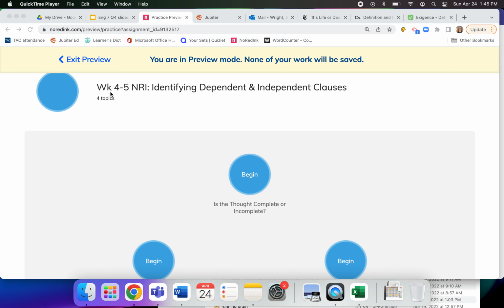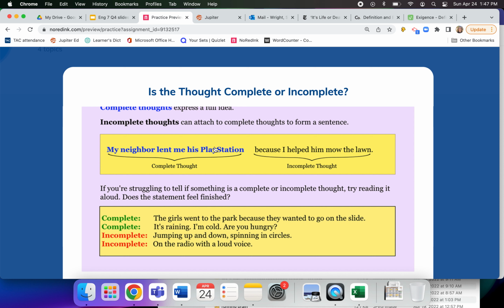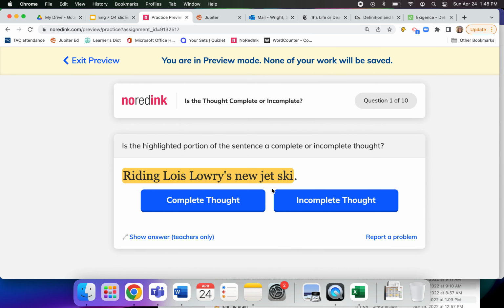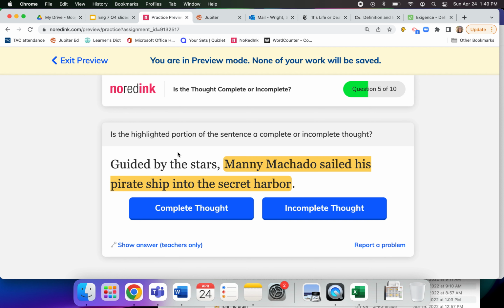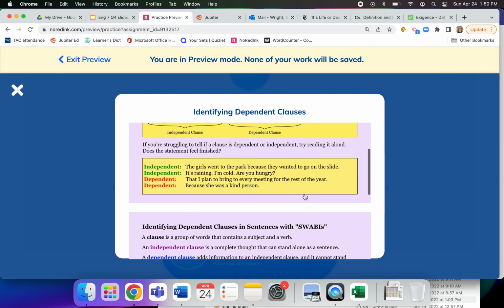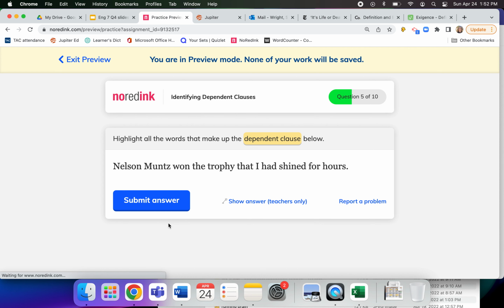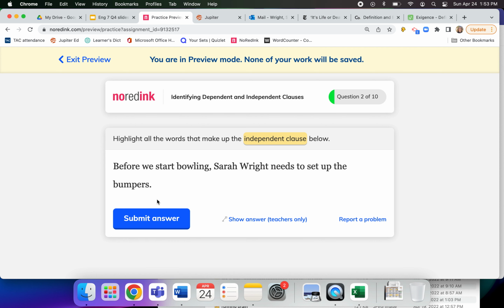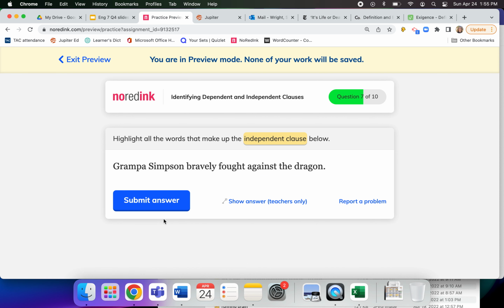Wk 4-5 NRI: Identifying Dependent and Independent Clauses (Q4 2022)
Quick video talking through the lesson and explaining the difference between an independent and dependent clauses + demo-ing practice questions